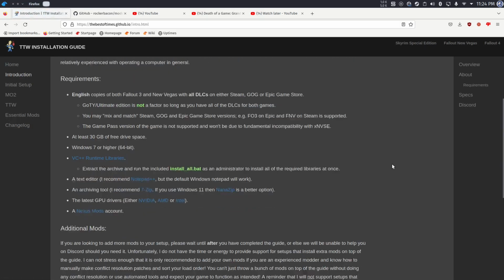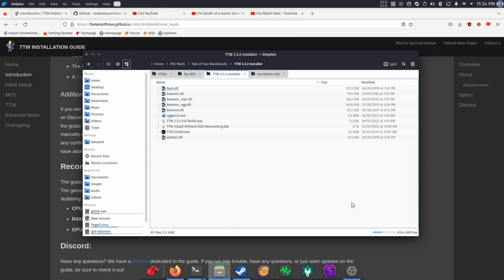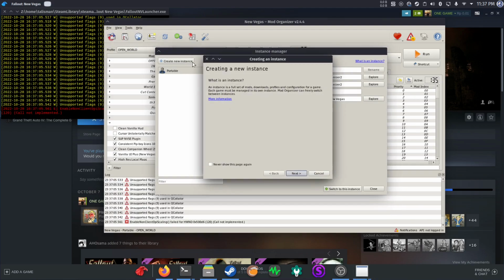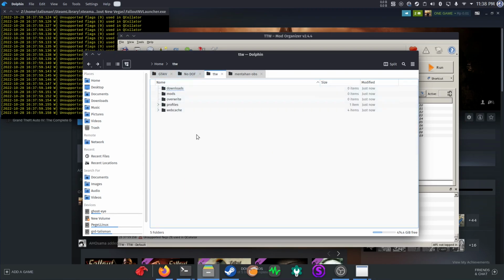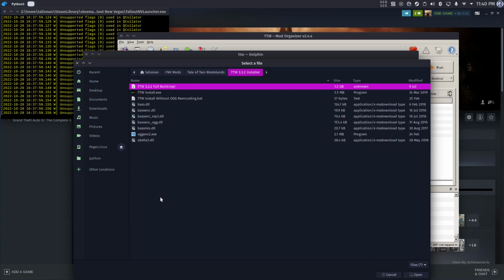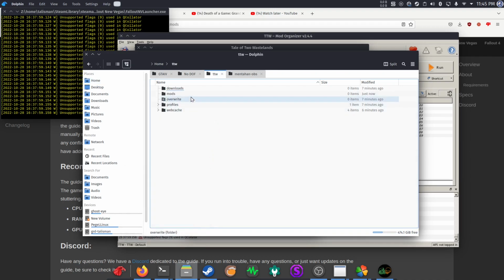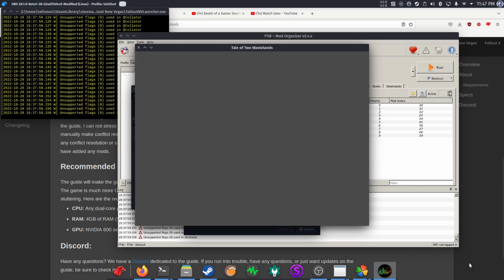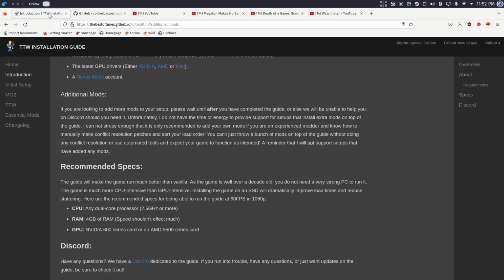Tale of Two Wastelands 3.3.2 installation guide on Linux! (Garuda Linux "Talon")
in this video i will be showing you how to install ttw on linux. apologize for the quiet mic and few mumbles. completely unscripted, recorded like right after work, and english isnt my native language.